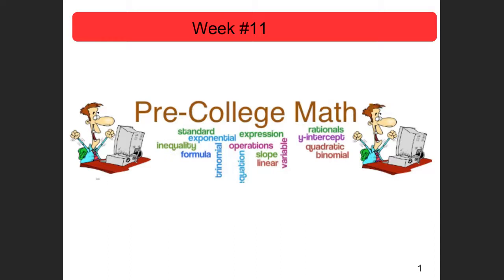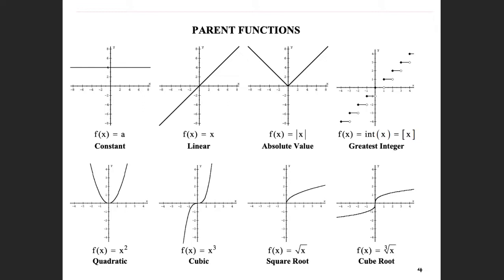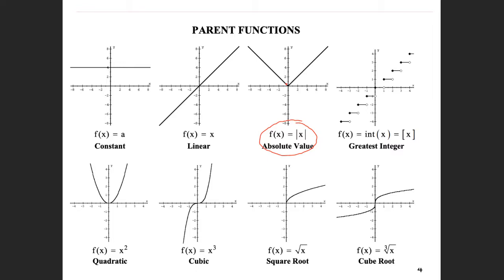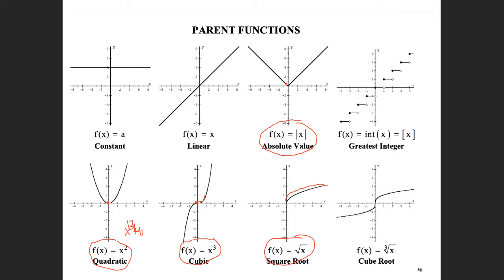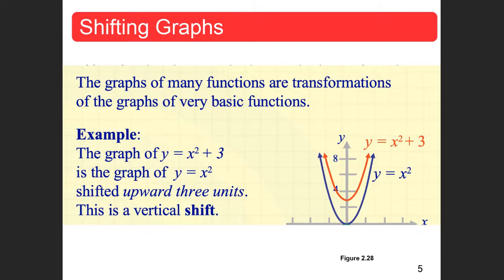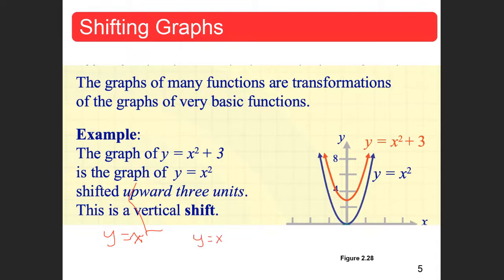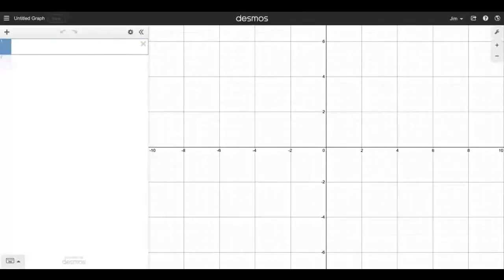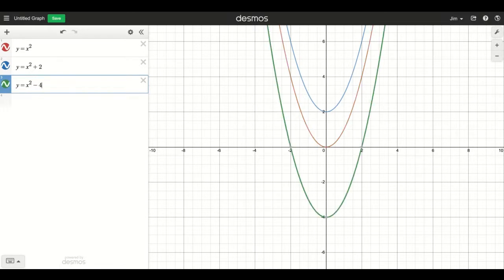PC S1 week 11 tutorial